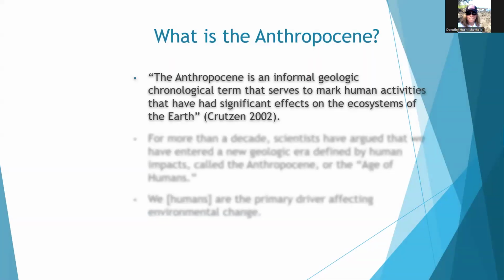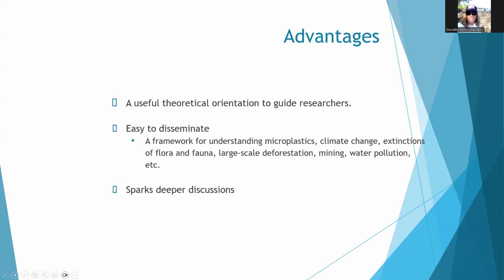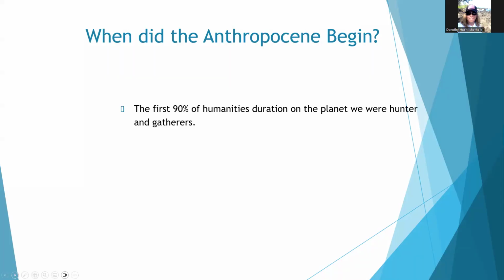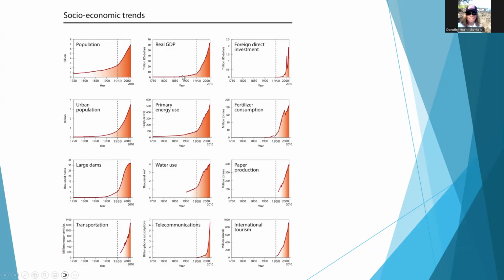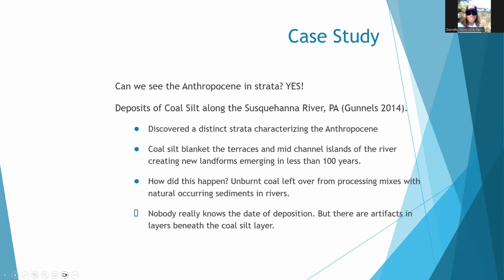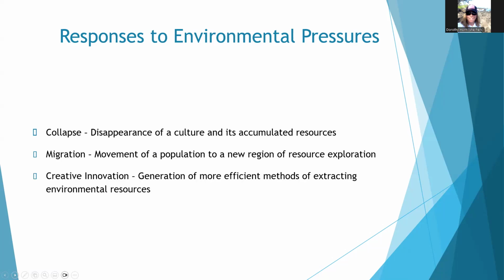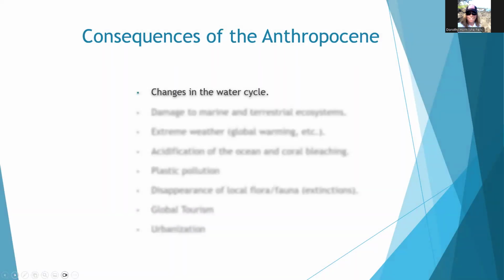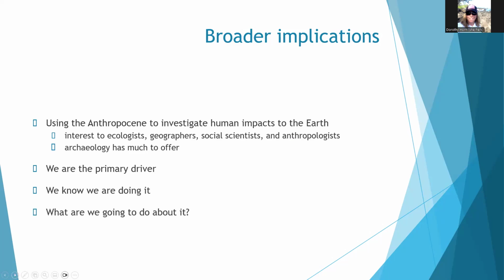ESRM 341 Anthropocene